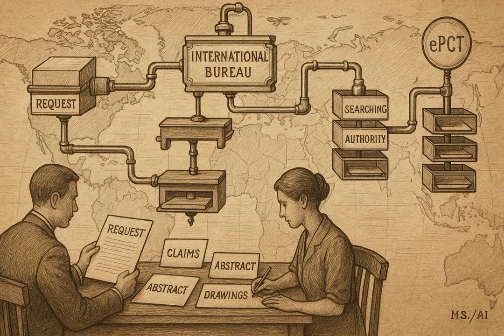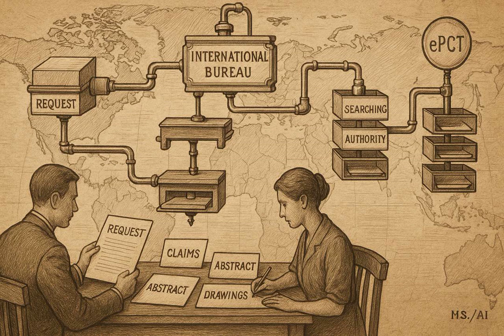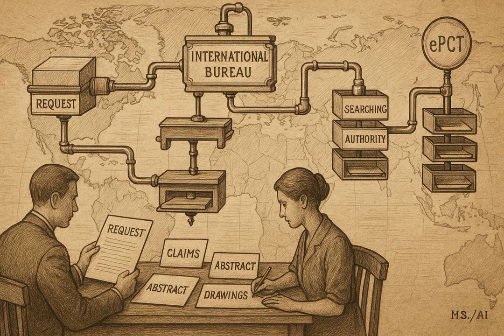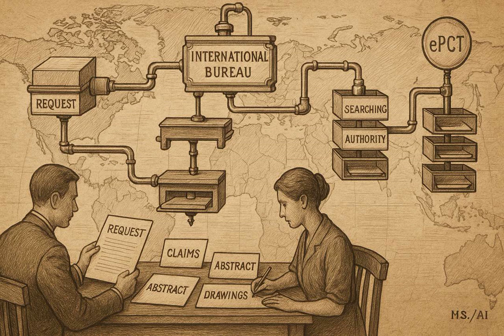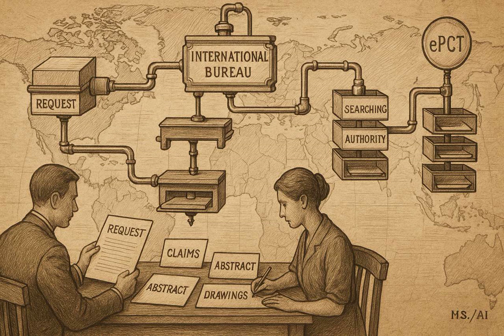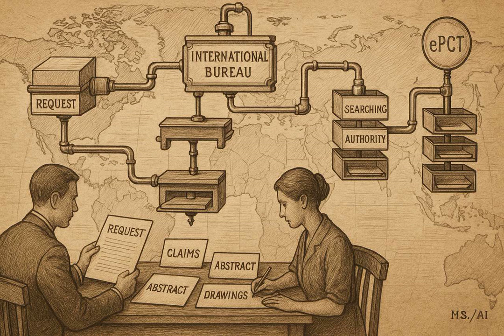MPEP 1812 - Elements of the International Application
*Section Summary*
MPEP § 1812: “Elements of the International Application” outlines the mandatory components required in any international application filed under the Patent Cooperation Treaty (PCT). These elements include a request, a description, one or more claims, an abstract, and any necessary drawings. The section emphasizes that the abstract serves solely as technical information and cannot influence the interpretation of the claims. It also describes formal requirements for language, physical format, unity of invention, and payment of prescribed fees. The components must appear in a specified order—beginning with the request and ending with the sequence listing if applicable—and each type of sheet must be numbered using distinct series. The request must be filed using a standardized form (PCT/RO/101), either physically or through the WIPO ePCT system. This framework ensures that international applications are uniformly structured and administratively compliant across contracting states.

*Illustration Explanation*
The image conveys the structured and globally synchronized process required for assembling and submitting an international patent application under the Patent Cooperation Treaty.

*Creative Director*
Mike Sheppard